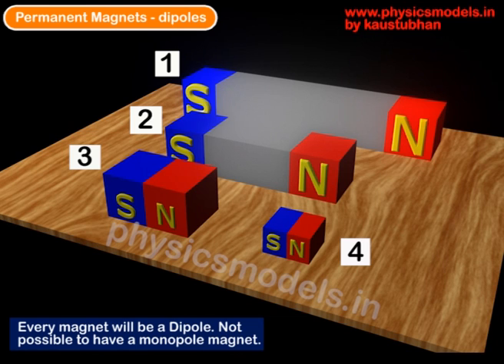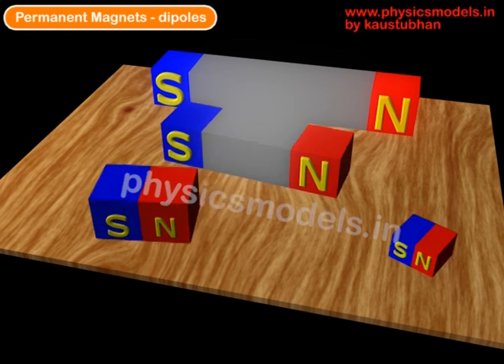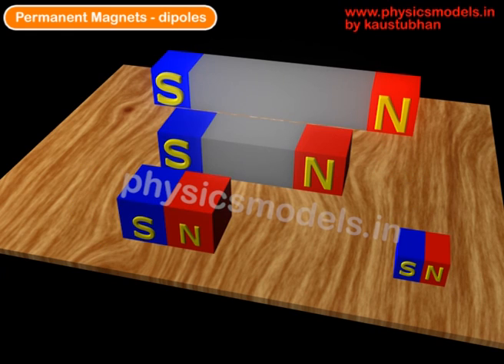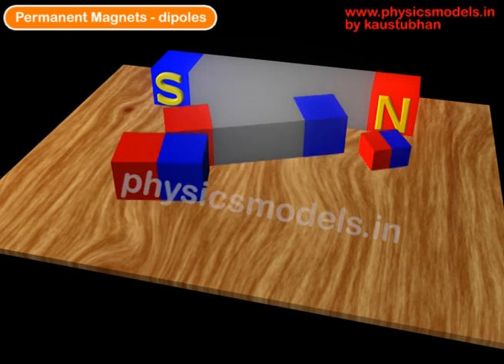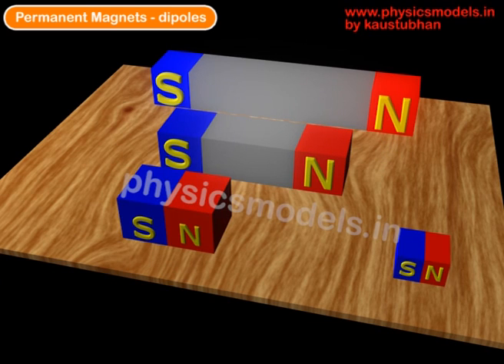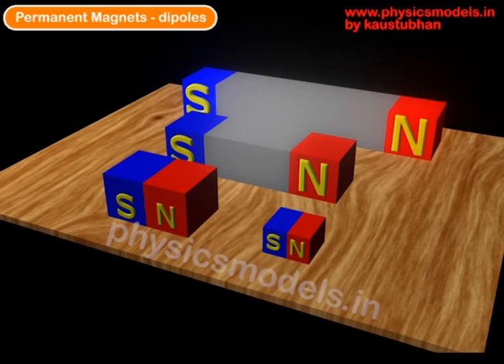physics-Magnets - Dipole concept - 1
Hi, created this Animation video, explains the basic concept of a Magnetic Dipole, and what happens when bar magnets are cut into many smaller pieces. The smaller bar magnets will turn and re-align themselves to enable North and South Poles to stick together when the magnets are close enough and free to move.
best regards
kaustubhan